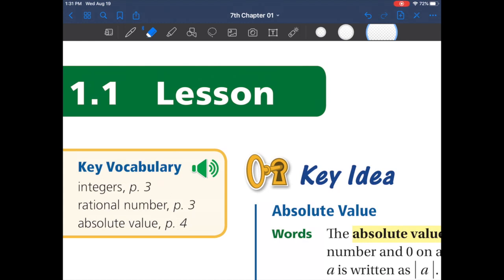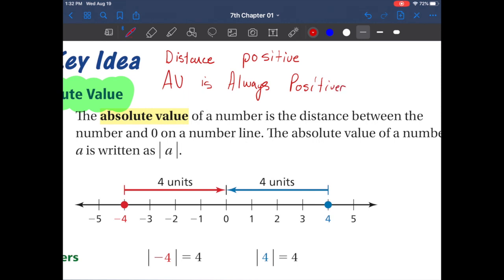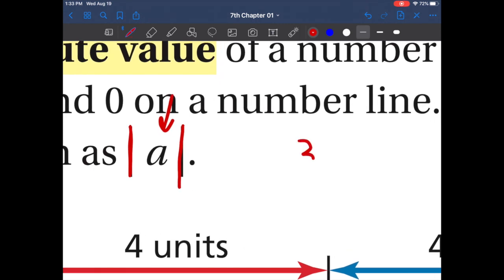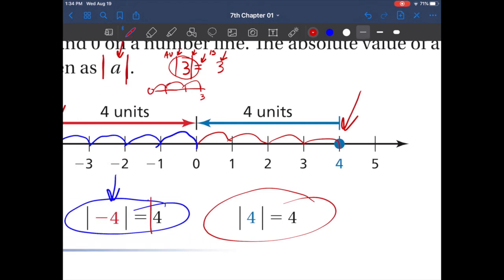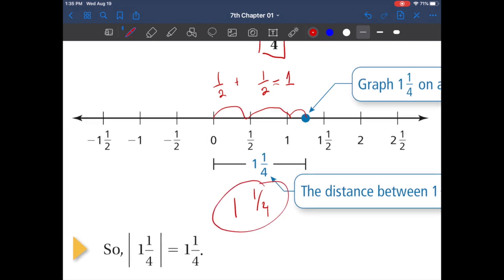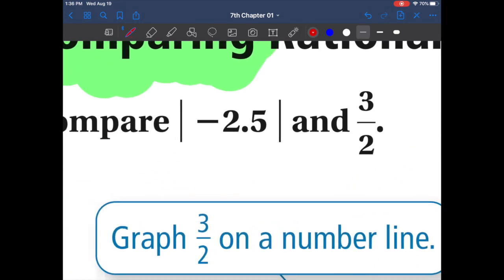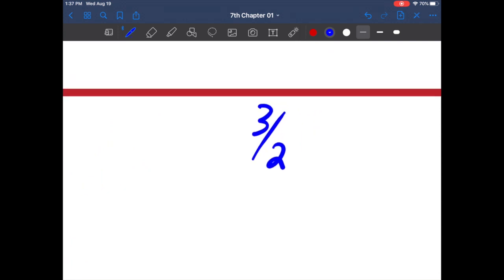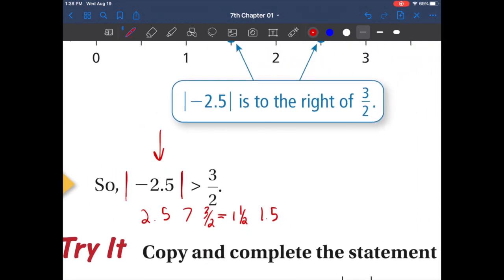7th 1.1 BIM:MRL - Rational Numbers Understand absolute values and ordering of rational numbers.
1.1 Rational Numbers Understand absolute values and
ordering of rational numbers.
 ● Graph rational numbers on a number line.
 ● Find the absolute value of a rational number.
 ● Use a number line to compare rational numbers.